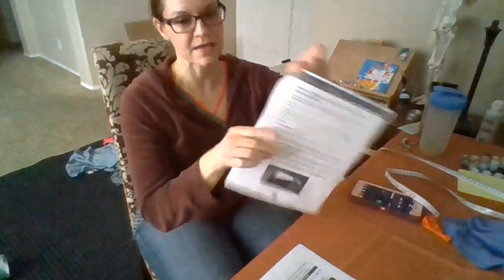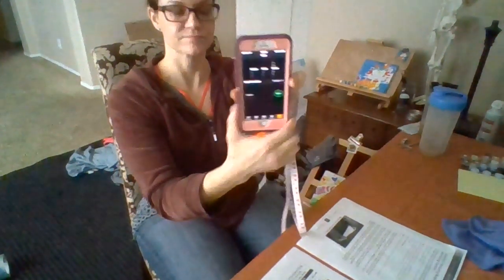Lab Video 5 Final